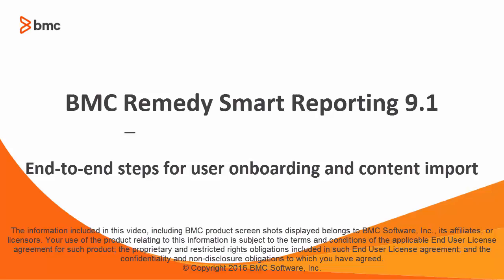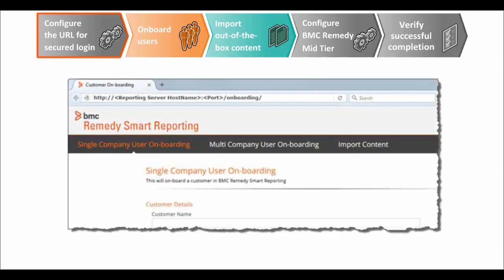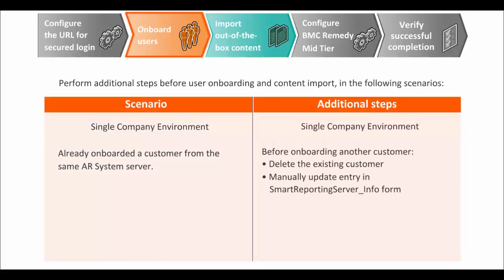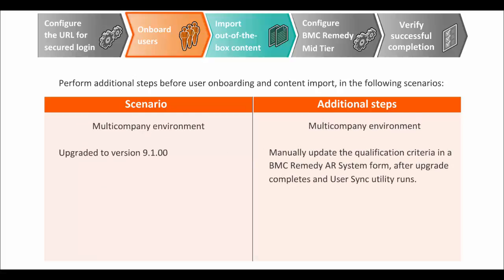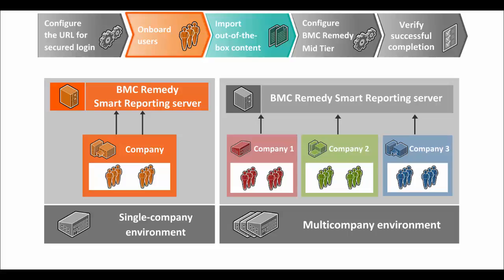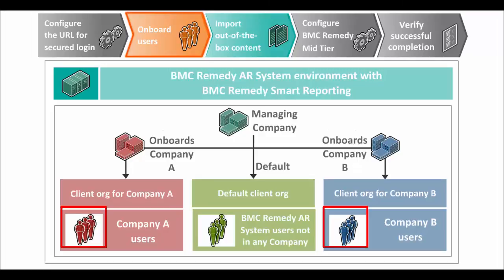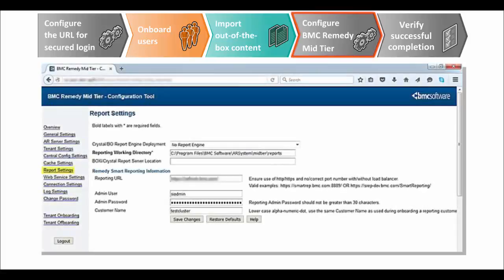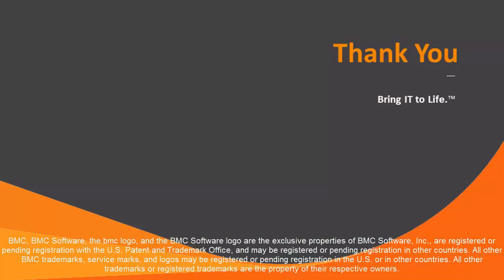BMC Remedy Smart Reporting 9.1 - End-to-end process overview for user onboarding and content import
This video describes the end-to-end steps to perform user onboarding and content import in BMC Remedy Smart Reporting 9.1 It also talks about some additional steps you need to perform under specific scenarios.

To comment on this video, view it in the BMC Online Documentation Portal